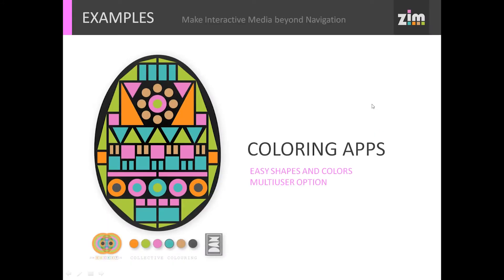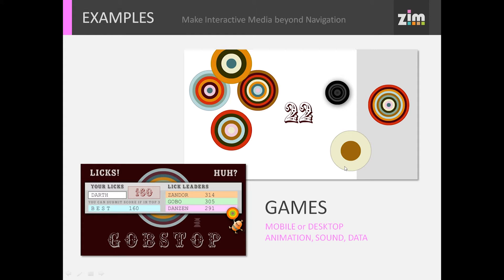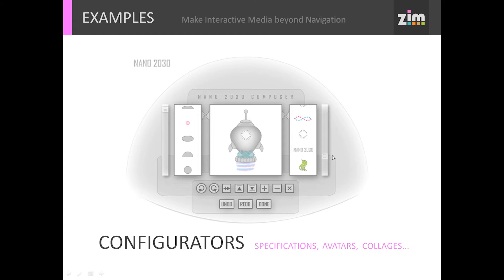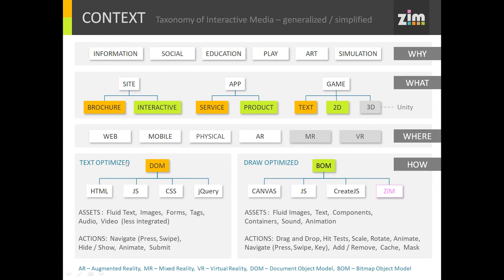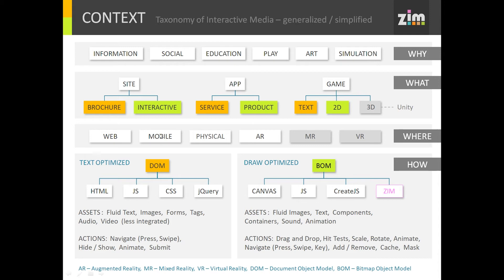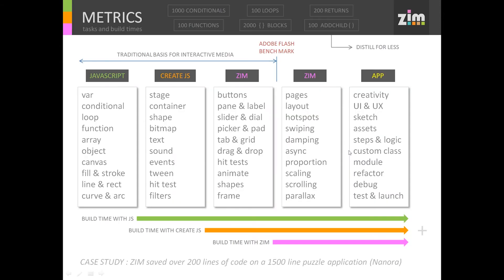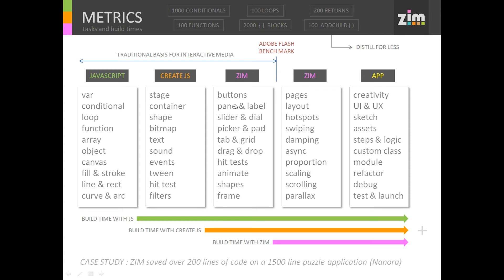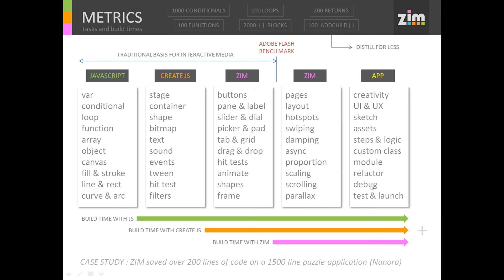CODE ZERO [3] - Why use ZIM for JavaScript and the HTML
CODE ZERO [3] - Why use ZIM?  A simple, philosophical but practical approach to learn code for people ages 8 to 80.  Everyone can code for free and get started right away with ZIM which makes JavaScript easy, fun and visual with learning that directly builds professional skills using industry standards.

The HTML Canvas tag lets you create more artistic, expressive and visually engaging interactive media works like puzzles, games with easy shapes, drag and drop and animations.  These are fun apps that really help engage learners of all ages.

ZIM is free JavaScript framework for the HTML Canvas.  The canvas was not made to code directly - there are a variety of frameworks to help such as CreateJS which gives us objects to display on a stage and events needed to control the objects.  There are also frameworks that specialize in games or mathematical equations or hooking up to hardware.  ZIM is a GENERAL framework that can do many of these and more with a helpful set of conveniences, components and controls.

is a large and well organized LEARN section of video and code tutorials and examples common interactive media techniques called ZIM BITS.  There are workshops and lessons if you wish to teach with ZIM.

All the best, Inventor Dan Zen (Dr. Abstract)